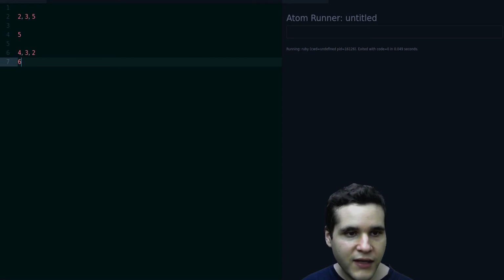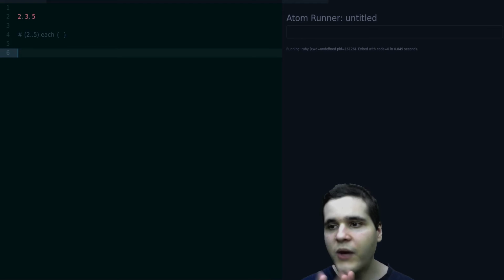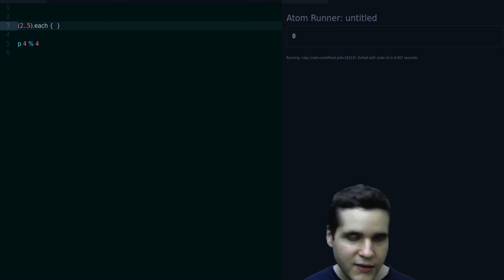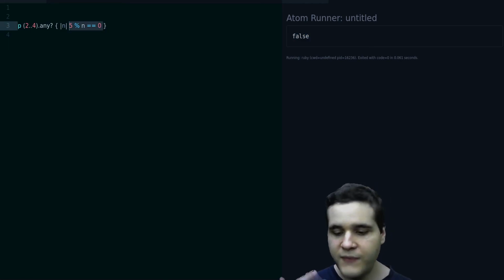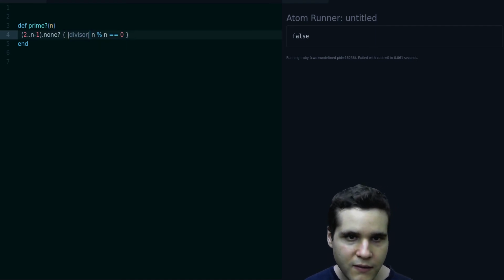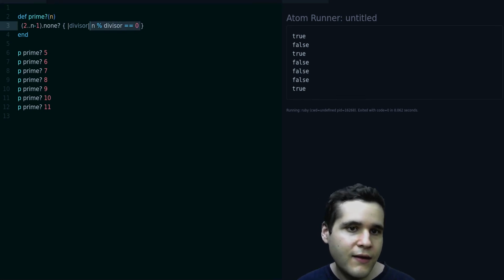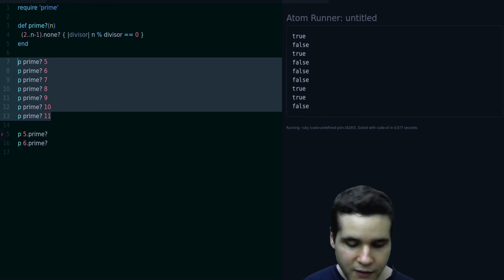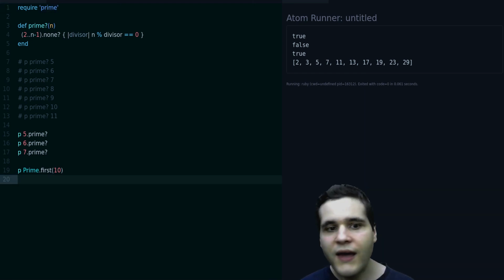How to Find Prime Numbers With Ruby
In this video you are going to learn about the fascinating subject of prime numbers & how to find them using Ruby!

This is also a lesson on problem-solving as you'll see how I derive the solution step-by-step.